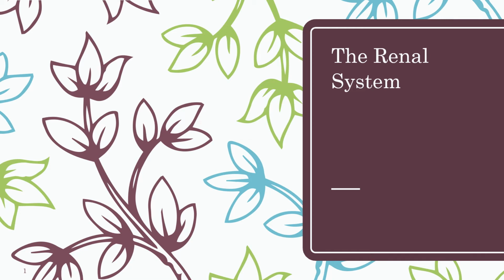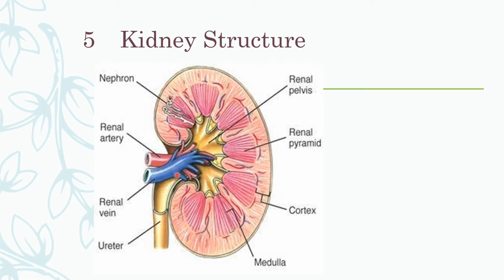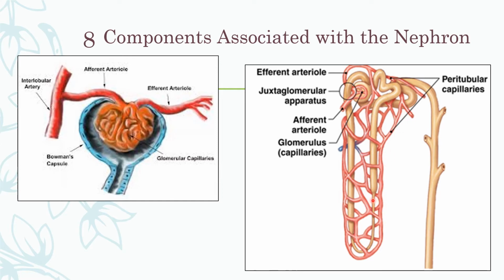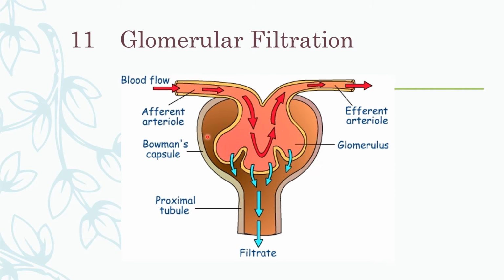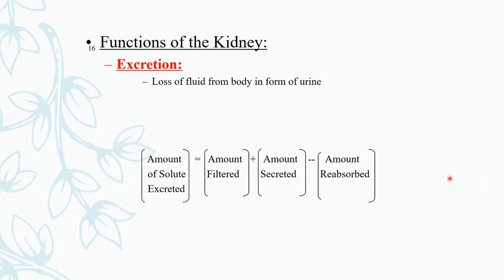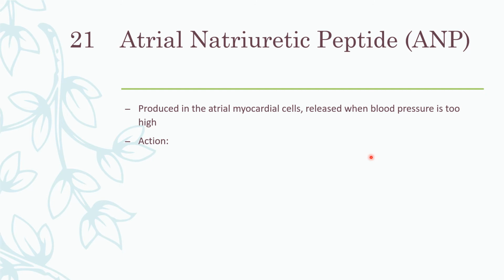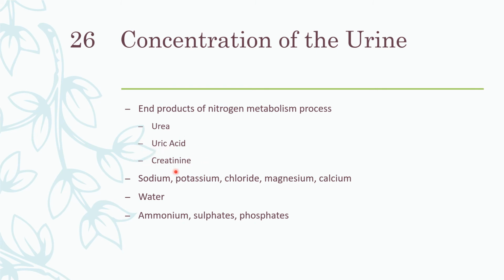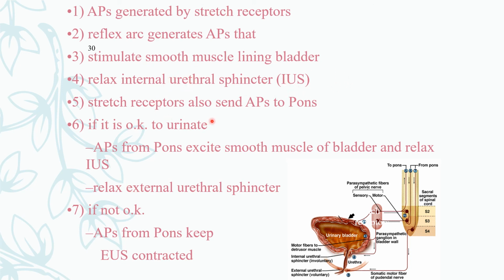BIO 226 Lecture 4b renal phys video